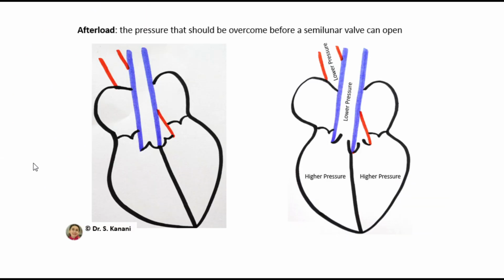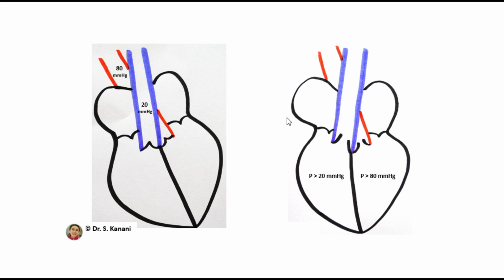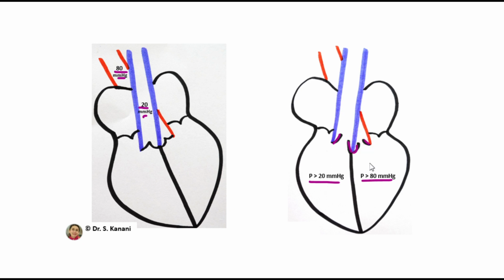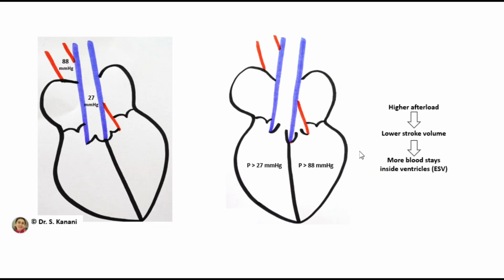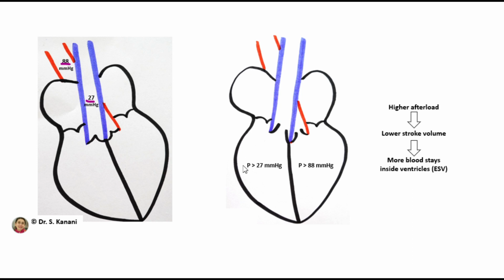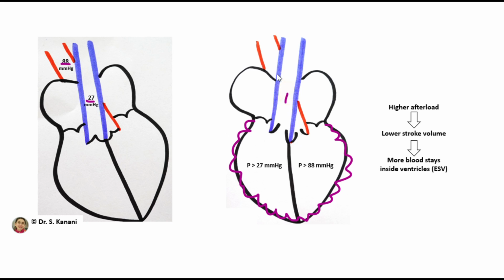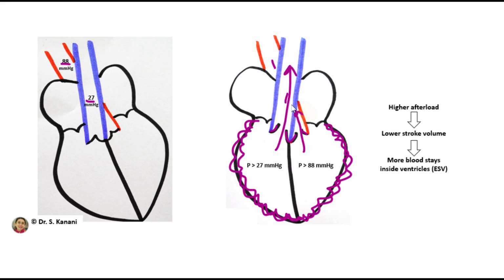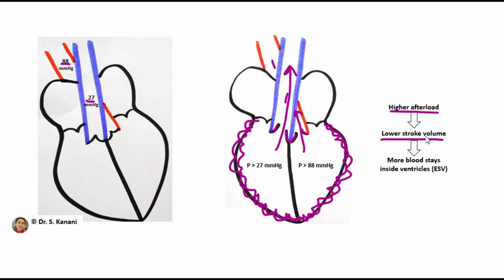Afterload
In this video, I will explain the definition of afterload, and how and why an increased afterload leads to a decreased stroke volume.